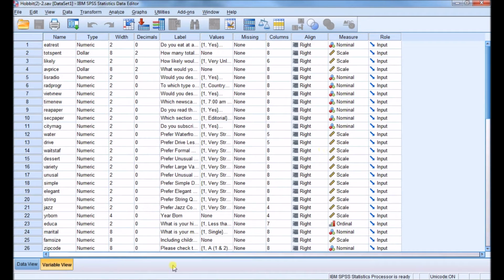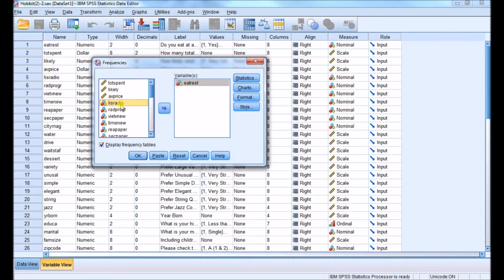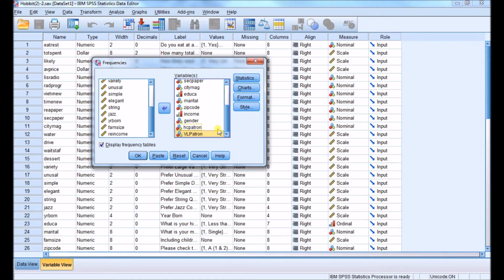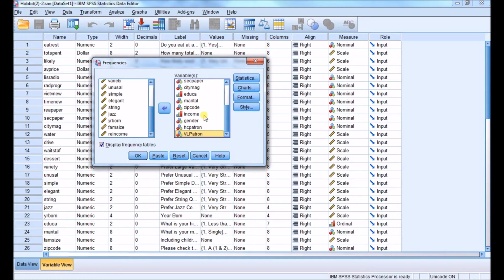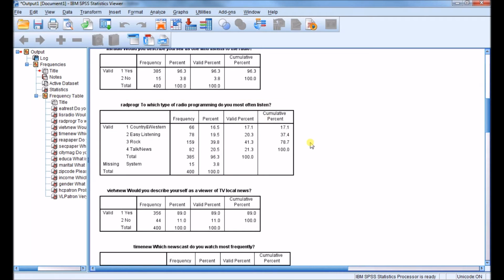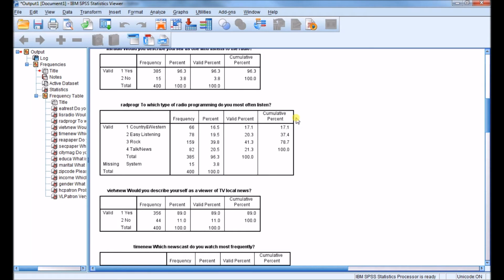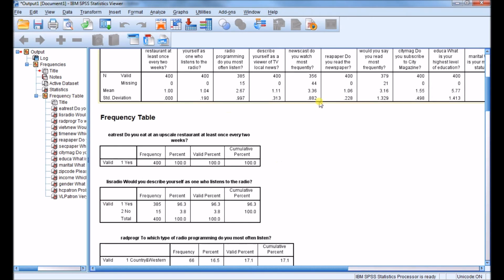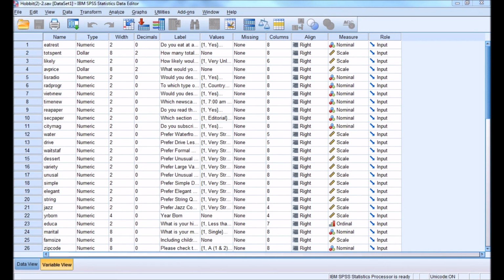Descriptive edit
Marketing Research by Burns and Bush (2014).
Software: IBM SPSS version 22
Video creation and editing: Dr. Moriuchi